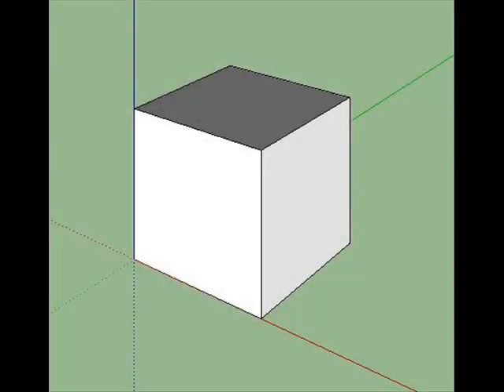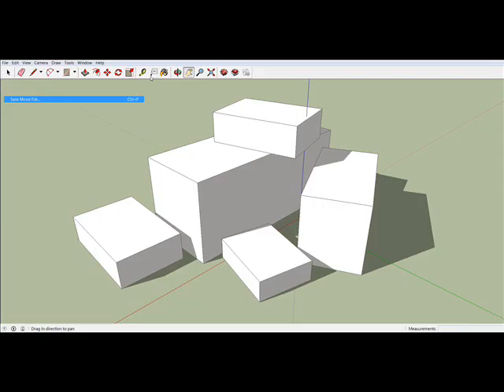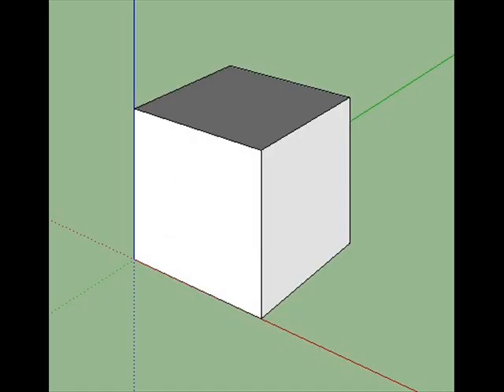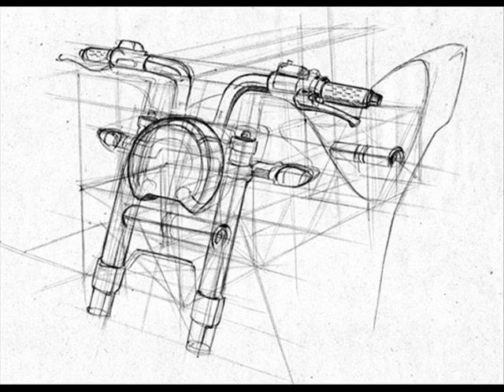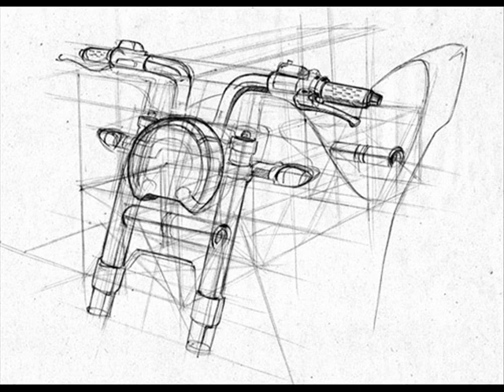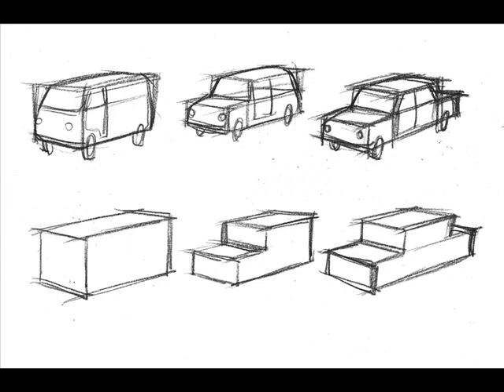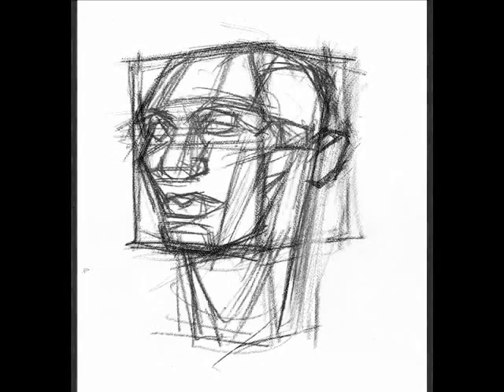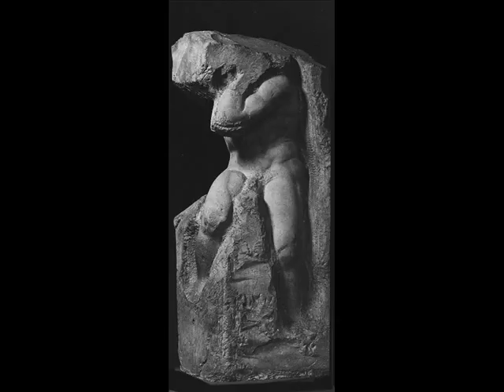Drawing Inside The Box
Drawing Inside The Box looks as using the box as both a module for constructing more complex forms and as a framework for constructing forms. As well it is suggested the more we draw the more we develop our own more complex, nuanced and organic modules for constructing and understanding form.